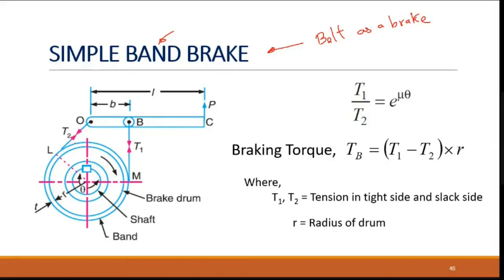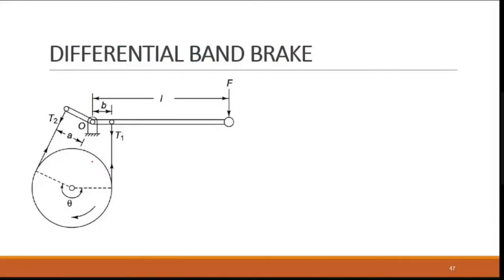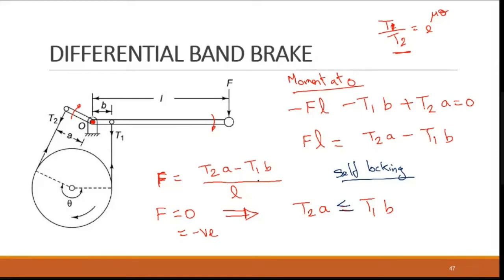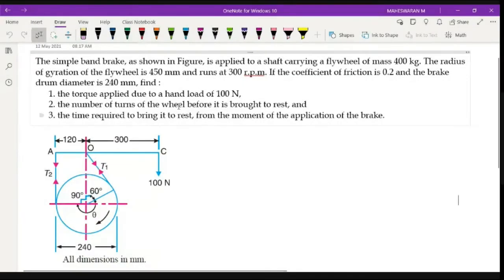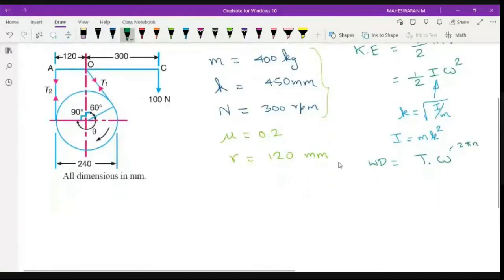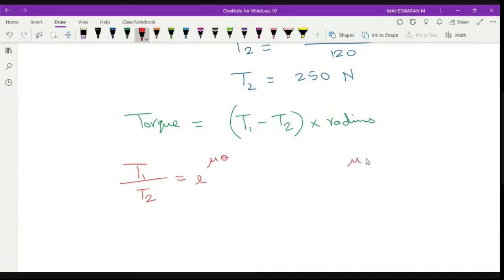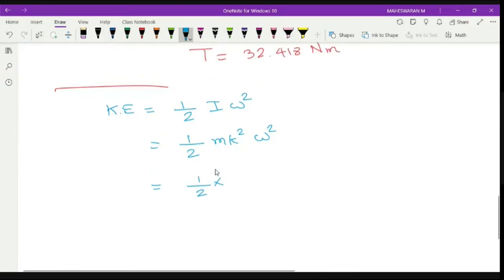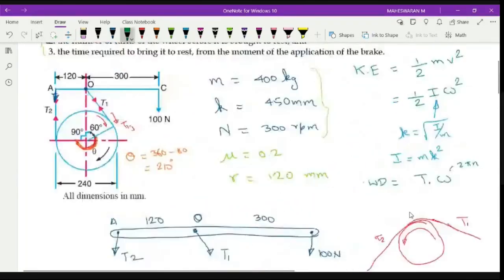KOM_U5_Session 10_ Band Brake Introduction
00:00 Introduction to Simple band Brake
06:34 Differential band Brake
15:10 Problem in simple band brake